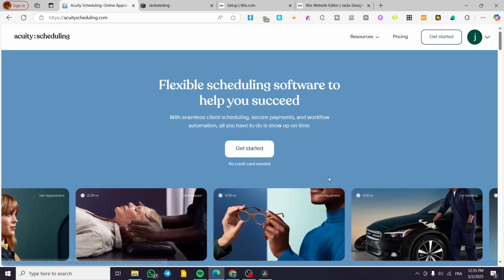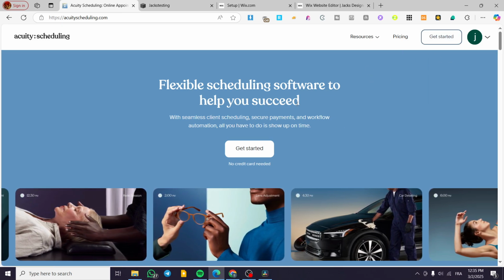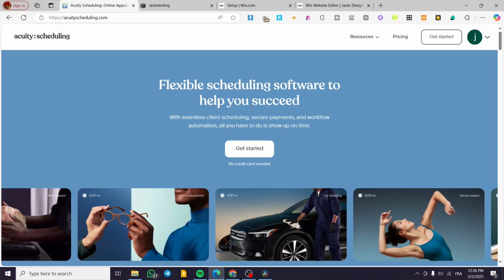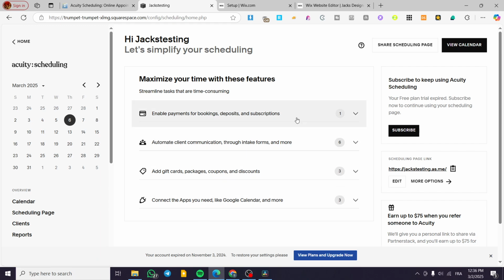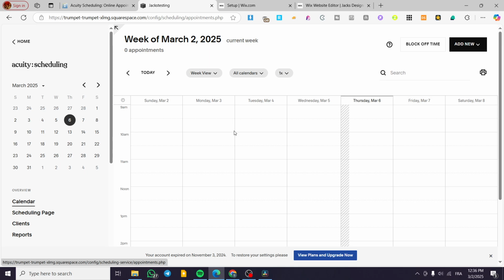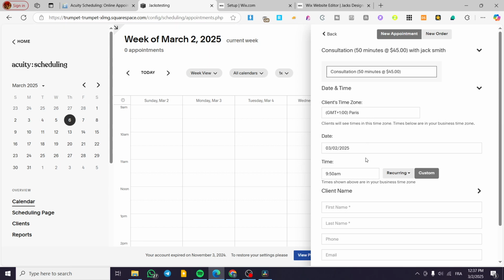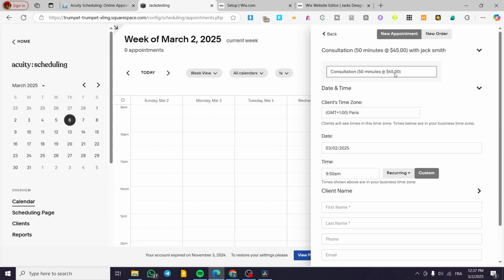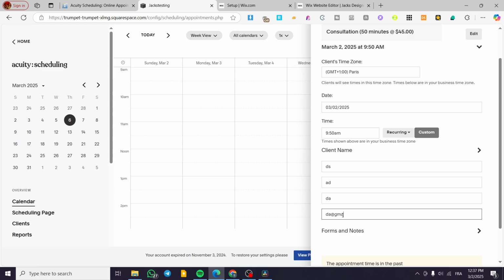How to Book Multiple Services on Acuity Scheduling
If you are looking for a video about How to Book Multiple Services on Acuity Scheduling, here it is!